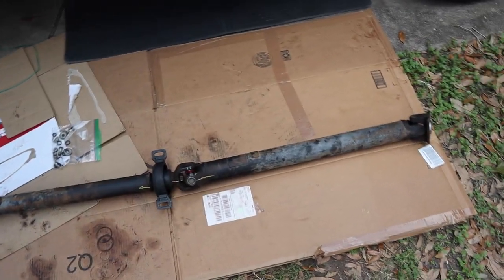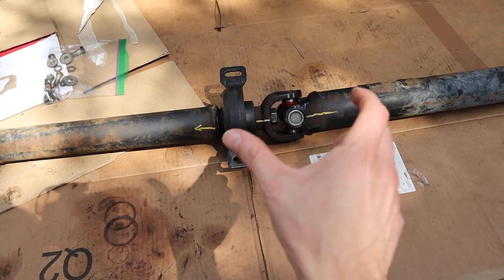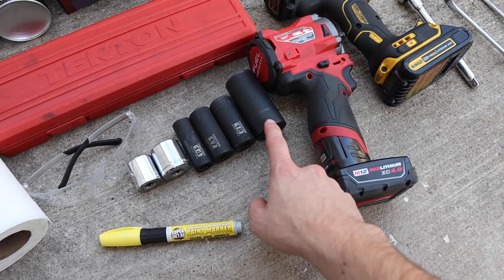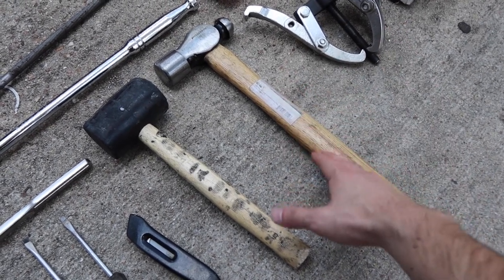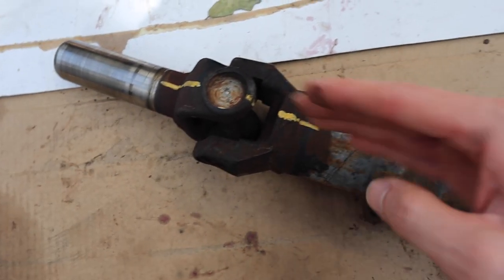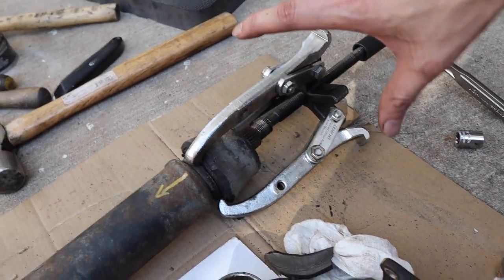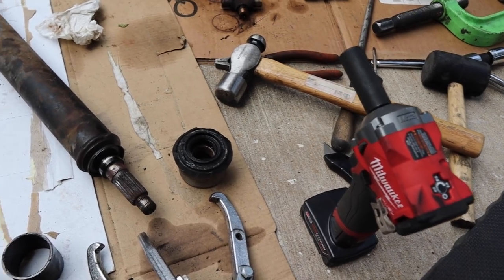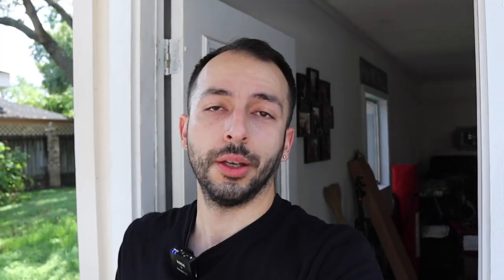Carrier Bearing and U-Joint Install Overview Mazda B2200 B2000 | Flake Garage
Today I'm giving you an overview of the carrier bearing install I did on my Mazda B2200 since mine was completely destroyed. I was unable to do an exact step by step but with some of this knowledge I believe you will be able to change yours just like mine.

I bought my parts from rockauto if you guys are looking for a place to get them.

What are we doing today? (0:00)
How it'll look after the fix (2:00)
All the tools you will need (3:32)
Prep before removing drive shaft (7:49)
How to remove u joint without press (8:35)
Removing the yoke and carrier bearing (9:26)
Installing new carrier bearing (11:26)
After install thoughts on the whole process (12:58)